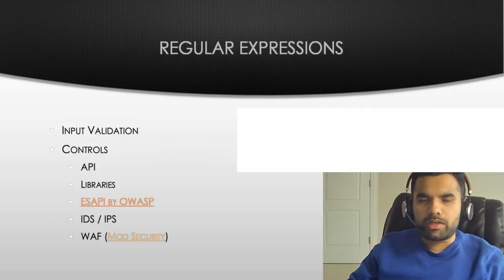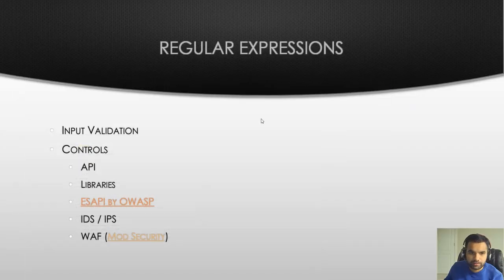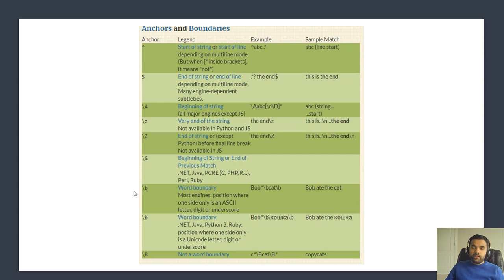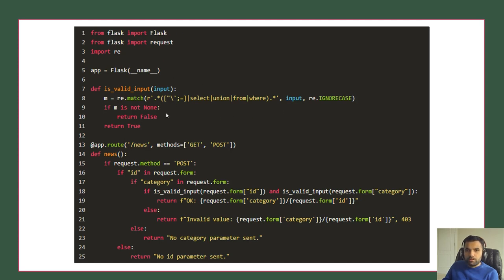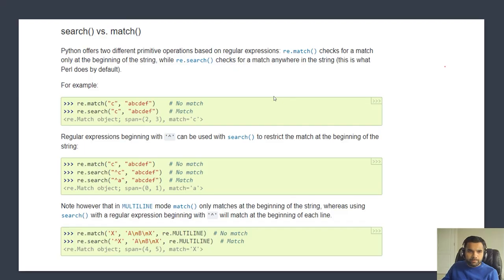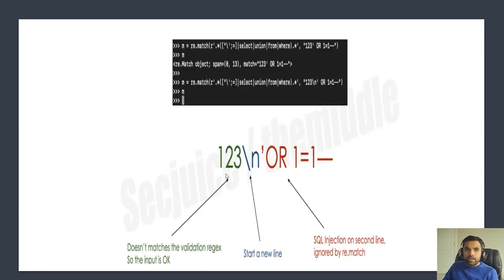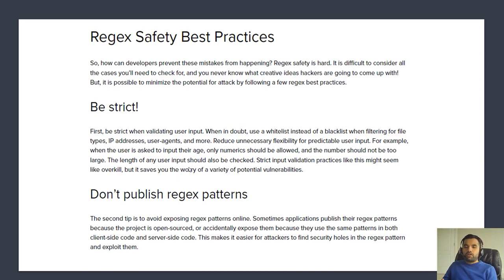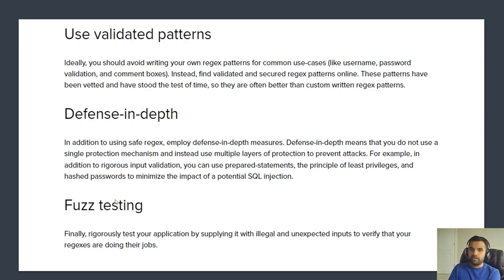Regular Expression and Filter Bypass | CyberSecurityTV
Regular expressions are widely used in web applications however, not everyone understands them well. Even today, there are many 0 Days found just because of weak Regular expressions.

In this episode, we will learn where regex is used, some vulnerabilities and weaknesses in the regex, and how to make it more secure.

Here are the resources referenced in the video.